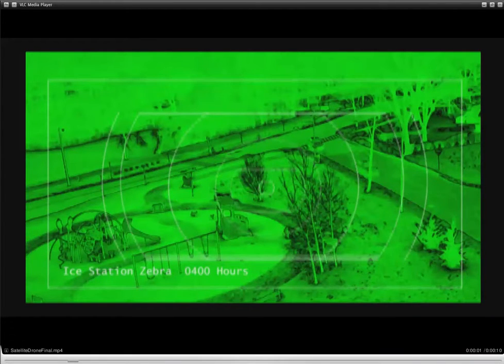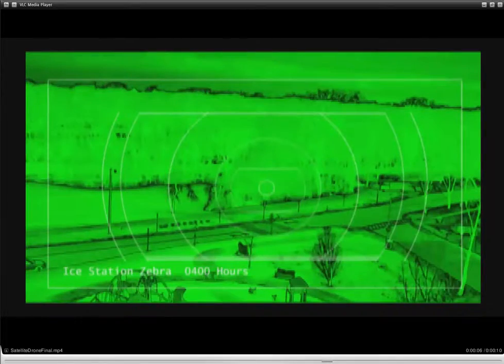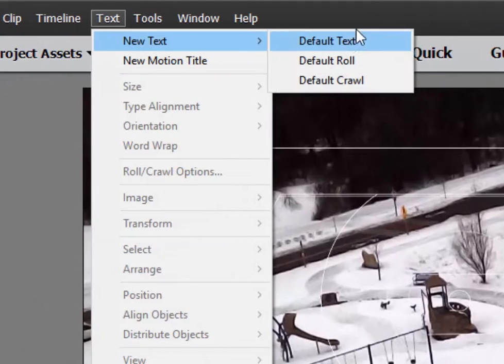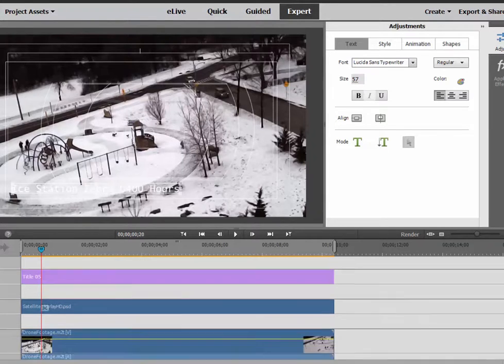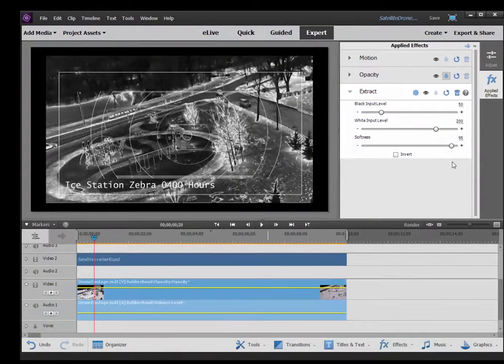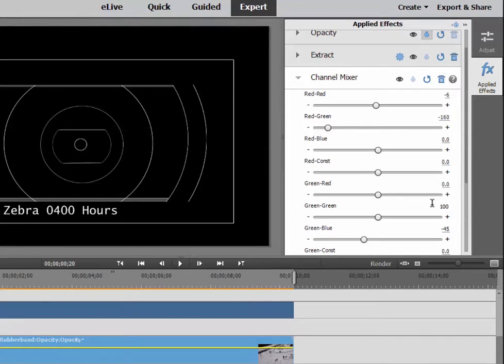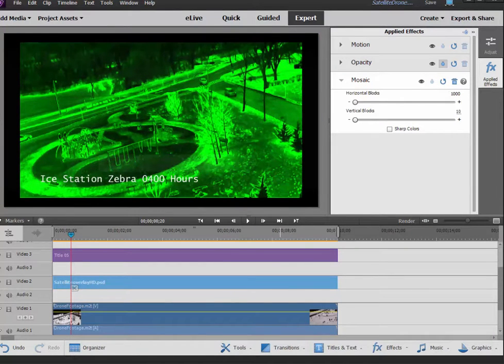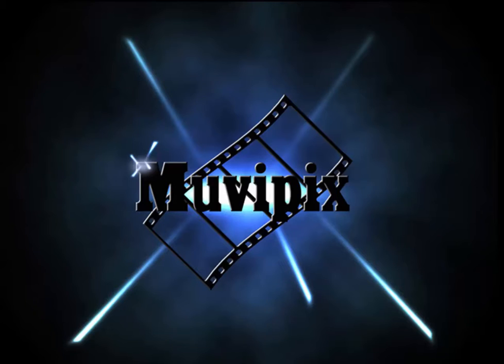Premiere Elements High-Tech Satellite Effect Part 1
How to create the high-tech satellite video effect with Premiere Elements 14.